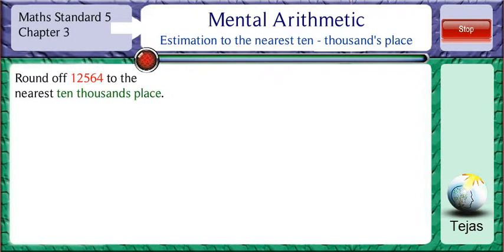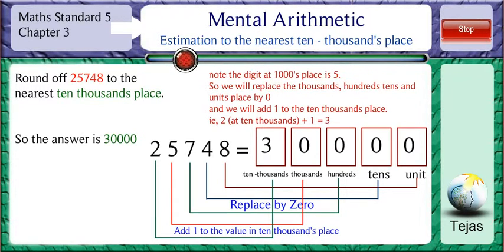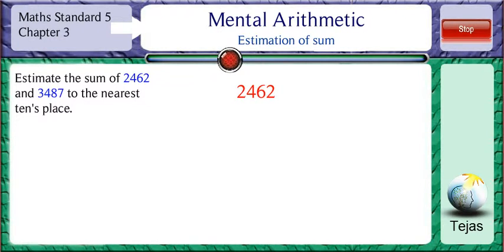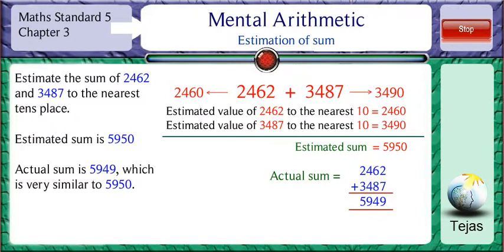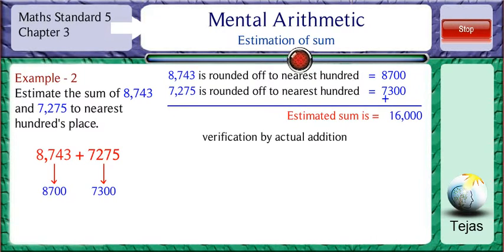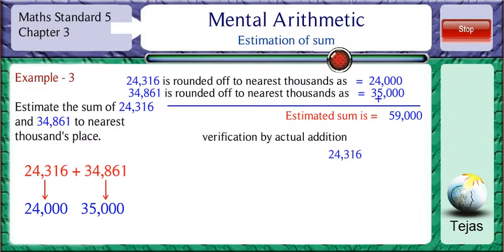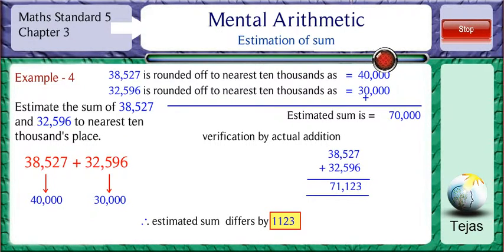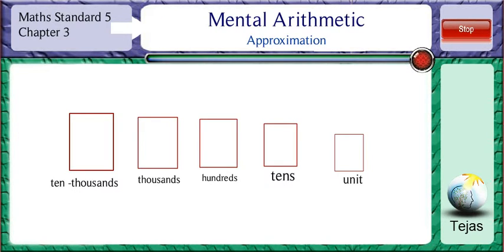Approximation and Estimation - Part 2 | Grade 5 | Tejas Foundation